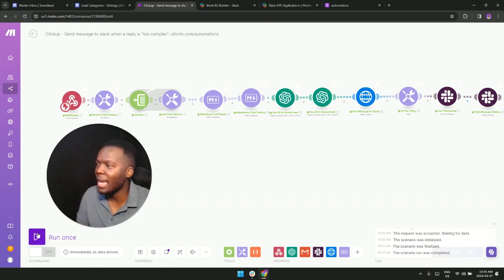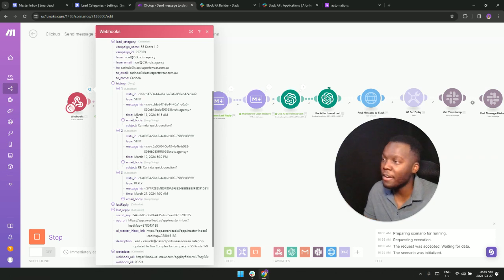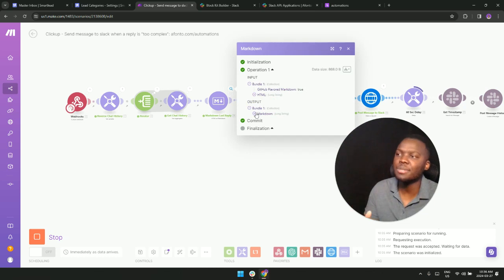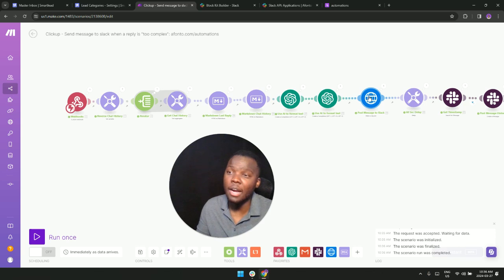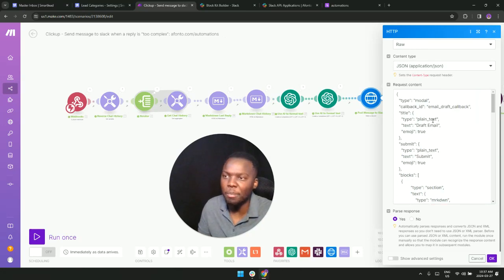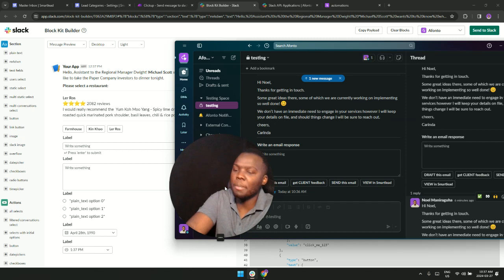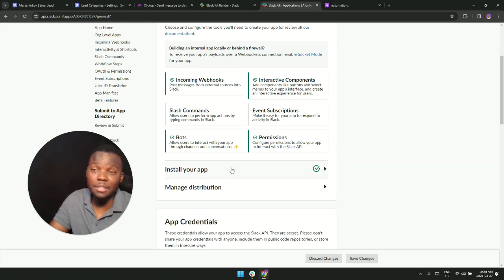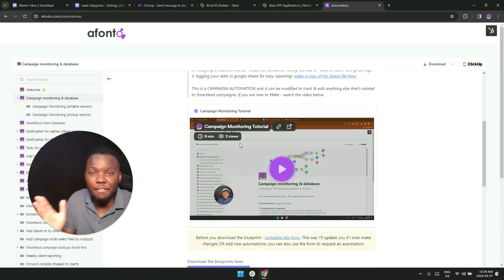Collaborate with your team and clients by using this Smartlead Automation.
Smartlead users - This is how I leverage automations to collaborate with my team and clients when managing my email inbox.